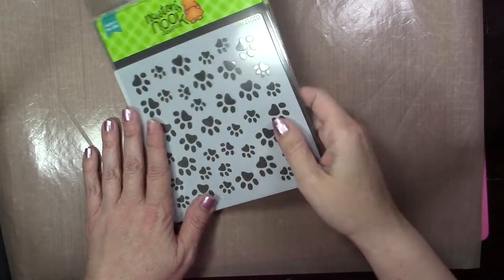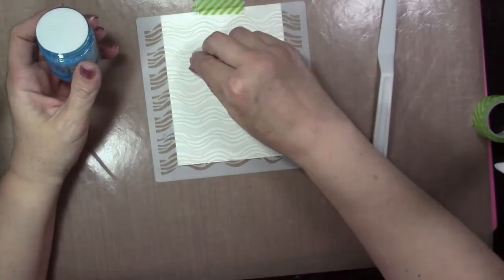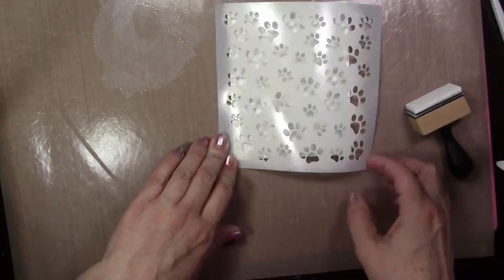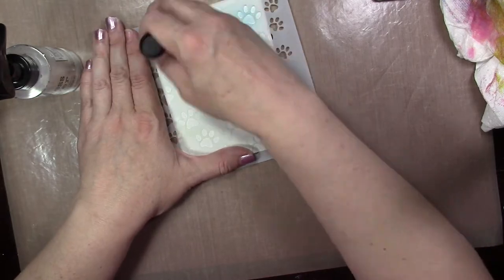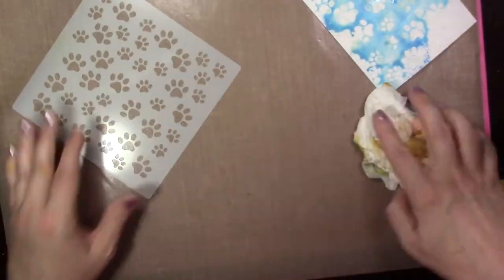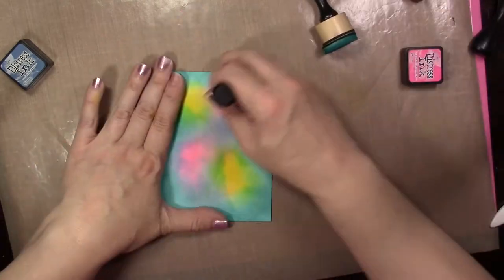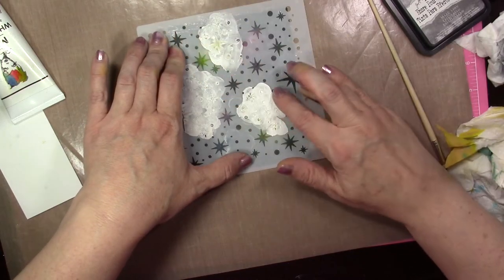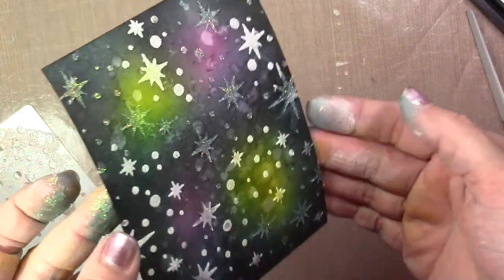Newton's Nook Stencils !!!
Hey everyone.. I'm back with a new video for Newton's Nook. This month they are celebrating there 4th Birthday and introducing Stencils  to the product line. I'm sharing a few different ways you can use the stencils to create backgrounds. Be sure to visit the NND blog all week as we introduce the July Release and you can see how I used these backgrounds on my cards.

You can find more info on the release on the NND Blog, the Hop starts at 8am cst

And Hop along with use each day for a chance to Win a $20 Gift Certificate to the store.